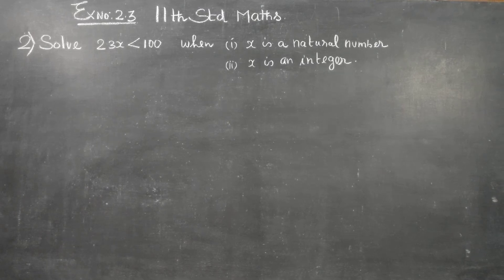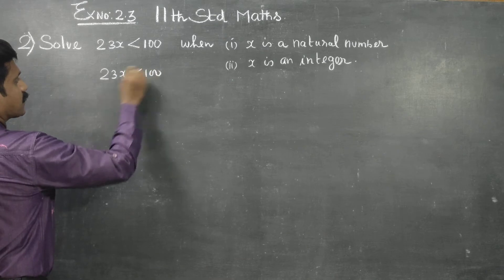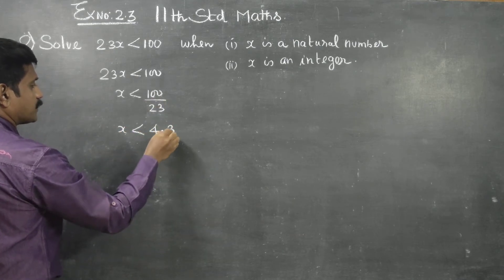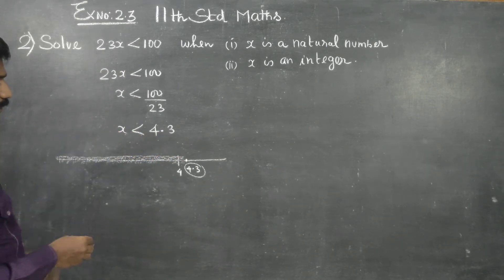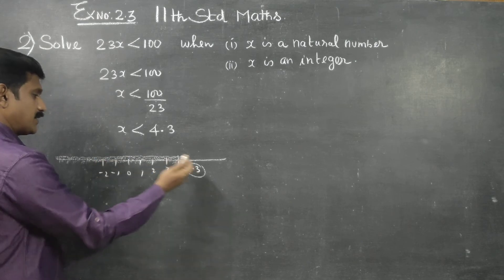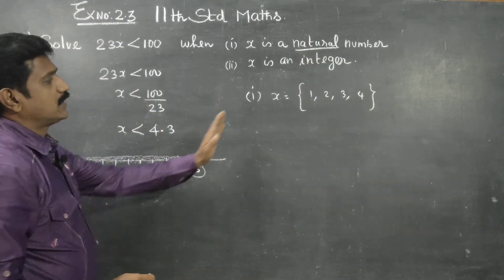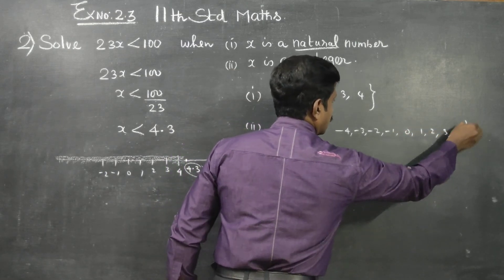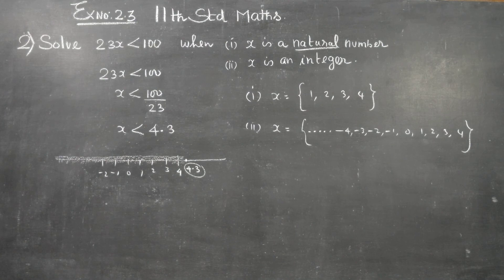11th Std Ex2.3(2) Solve 23x less than 100 when (I) x is a natural number (ii) x is an integer